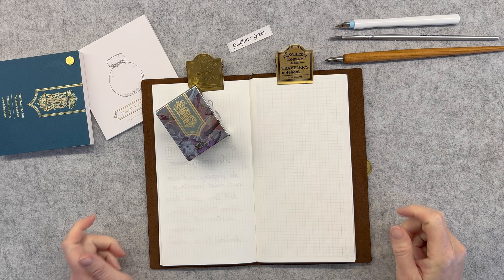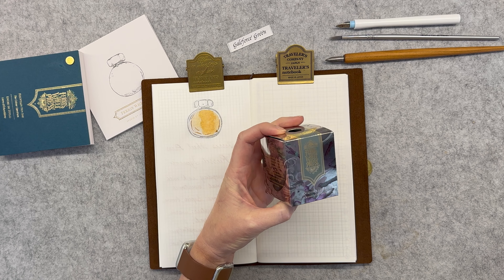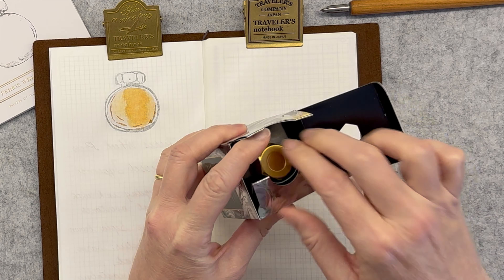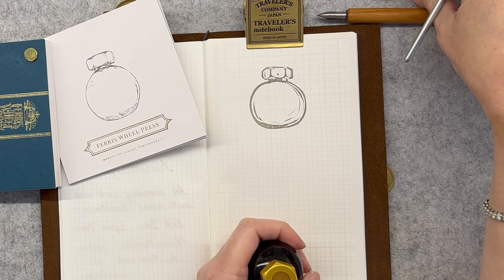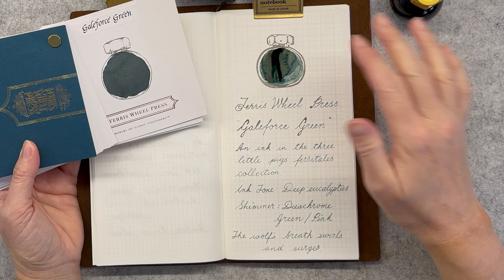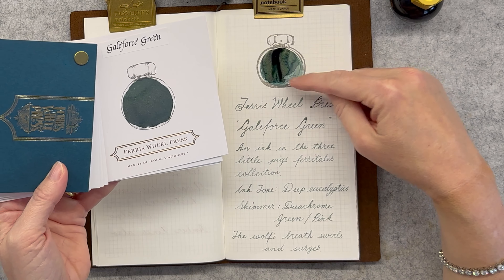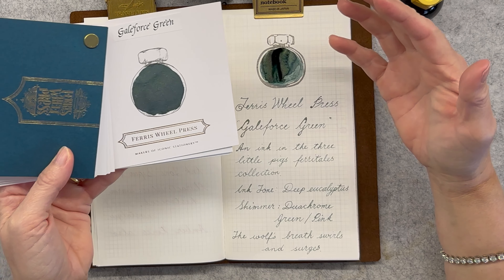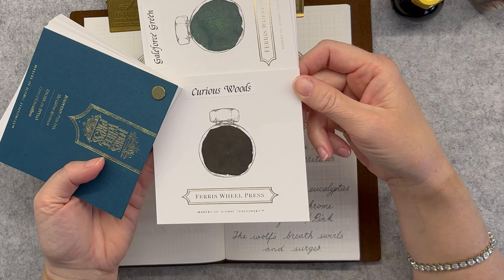🍃NEW🍃 Galeforce Green 💚 by ferriswheelpress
😃 Don't forget if you use my code it will hopefully help me to bring you inks and related products to review which helps you to decide which ones you would like to spend your hard earned $ on.

Today let's look at this green shimmer ink in the Ferris Wheel Press - Three Little Pigs Collection - Galeforce Green. It joins Oinking Embers and Curious Woods.
A little about Ferris Wheel Press: They are "a Canadian heritage stationery company that creates extraordinary products that will be treasured for generations. Our timeless designs and thoughtful storytelling connect the world through art, writing, beauty and craftsmanship. Our mission is to help the world fall in love with writing again..."

Their award winning stationery designs have been recognised by the Registered Graphic Designers of Ontario, Applied Arts Awards, IDA Design Awards and their Brush Fountain Pen was named the 2022 Polish Pen of the Year.

Of course, they are probably best known for their beautiful fountain pen inks in unique bottles that add a bit of bling to your desk.

When Ferris Wheel Press send me  products to try, all opinions are my own. However, I would never represent a company whose products I haven't already used and enjoyed.

If you reside outside Australia, please visit the appropriate regional site based on your location:

EU: ferriswheelpress.eu
New Zealand: ferriswheelpress.nz
Singapore, China, Hong Kong, India, Indonesia, Japan, Macau, Malaysia, Philippines, South Korea, Taiwan, Thailand, Vietnam: ferriswheelpress.sg

Louise x

Louise  @CoffeeTeaPaper
Hamilton Central QLD 4007
AUSTRALIA

TUNES

Free Music for Videos 👉 Music by Alfonso Peduto - The Memories Between Us I